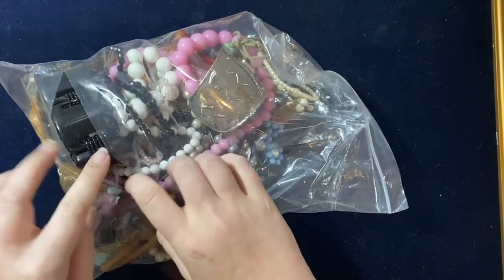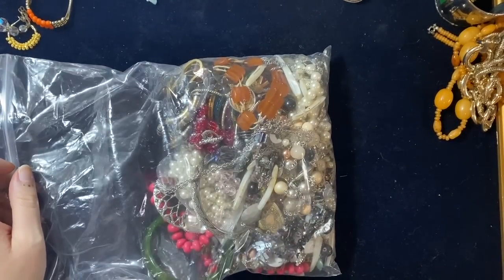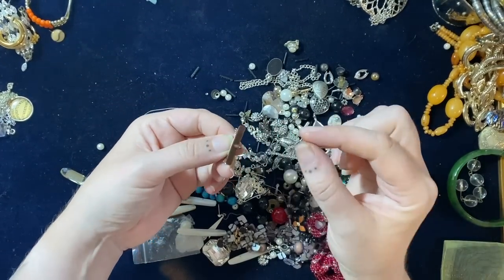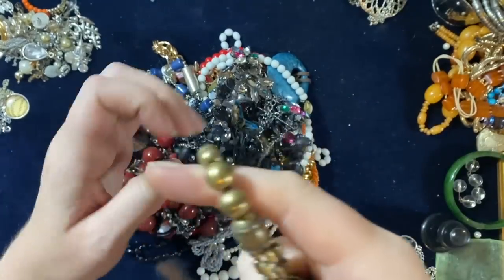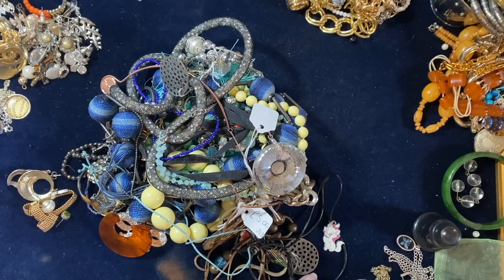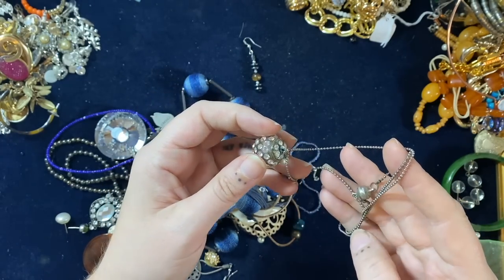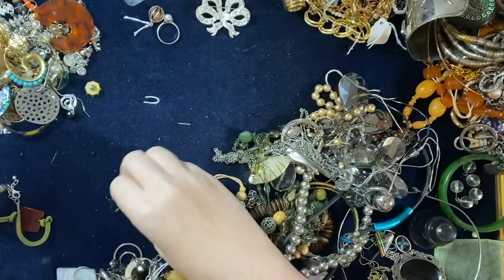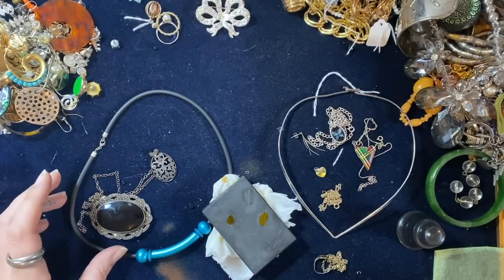MYSTERY JEWELLERY UNBOXING | 10kg Lot To Watch While Im Travelling To Lyon | Part 1 Of 2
My eBay store: